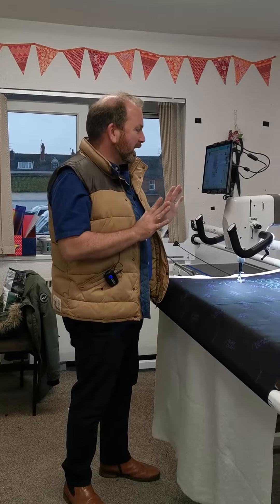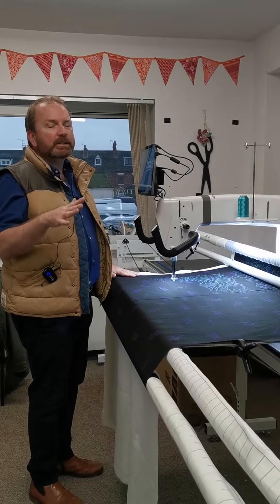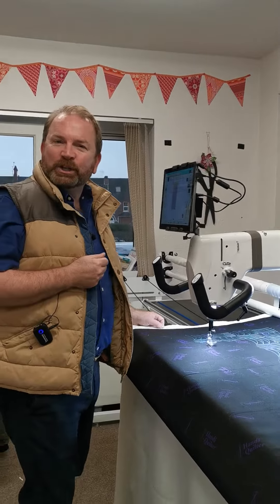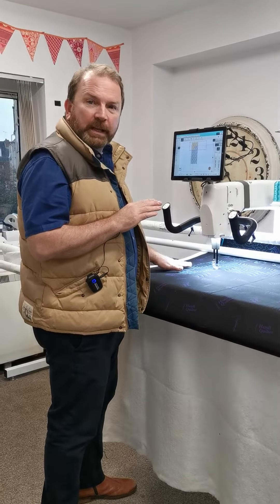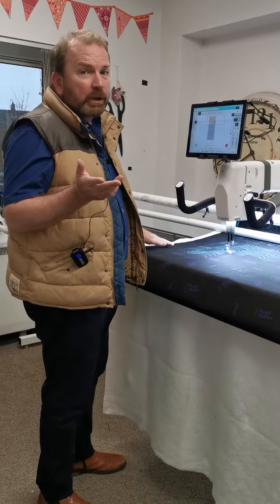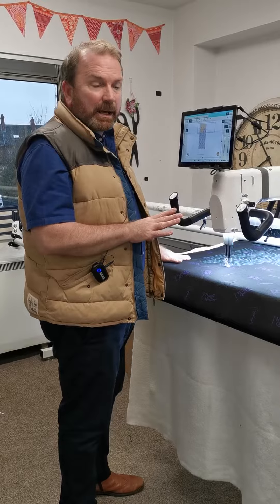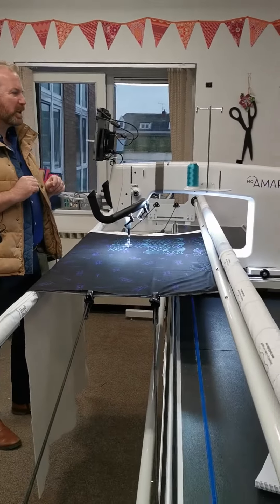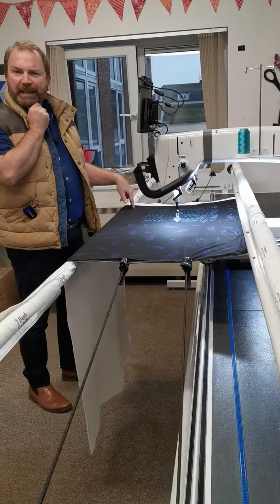Stuart Hillard, Handi Quilter Ambassador, stitching out a design on his new Amara Longarm - Love It!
Stuart Hillard, Handi Quilter Ambassador since 2014, upgraded to an Amara with Pro-Stitcher in January 2022. The Pro-Stitcher is Handi Quilter's computerised quilting system. He's loving the extra throat space of the Amara which will allow Stuart to quilt up to a 16" design at a time. He previously had the Handi Quilter Avante with the Pro-Stitcher computerised system "I'm often quilting 2 or 3 quilts a week" said Stuart, "so the Amara is going to really help me quilt more quilts!" Have fun Stuart!

He did mean he had the "Avante" at the beginning (not the Amara)!